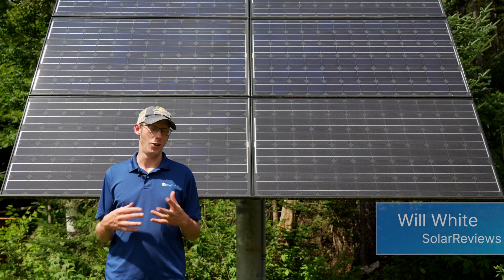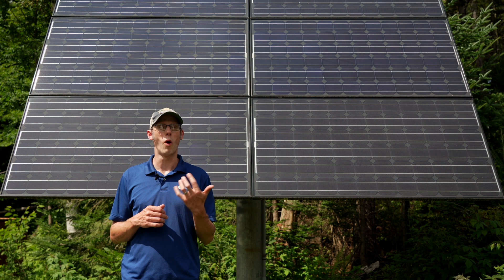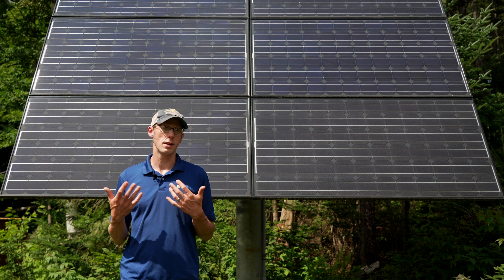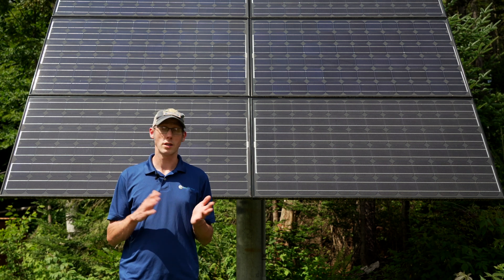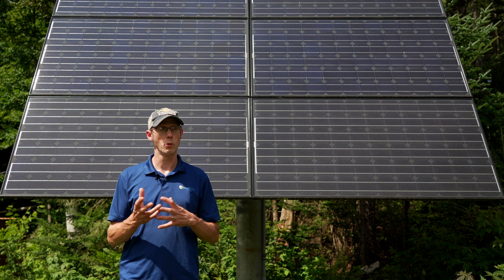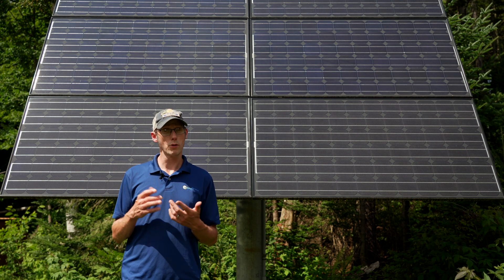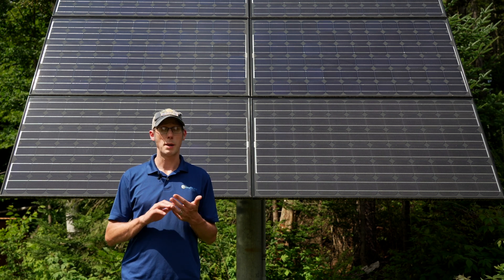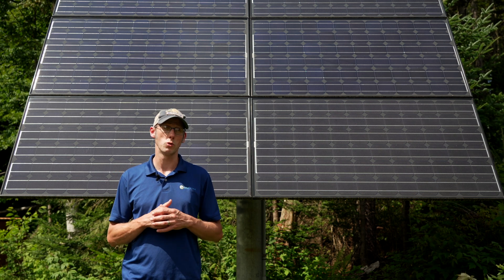How Many Solar Panels Do You Really Need?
Solar expert Will White breaks down everything you need to know to figure out how many solar panels you need to power your home.

Request a free solar estimate and compare consumer reviews to find the solar company that best fits your needs